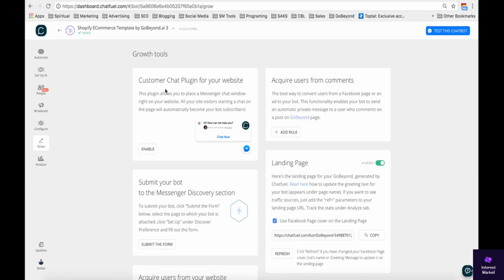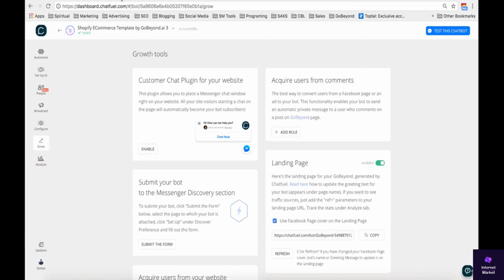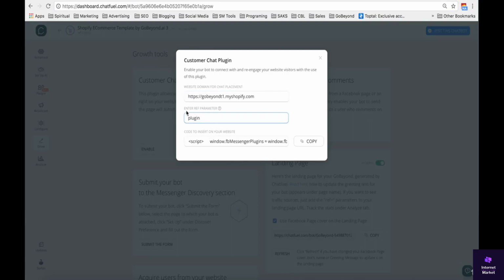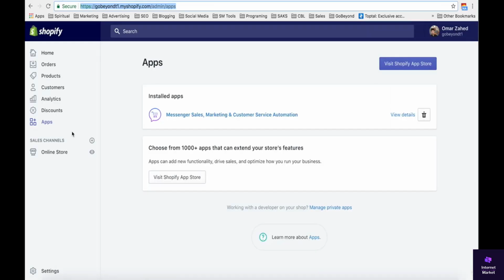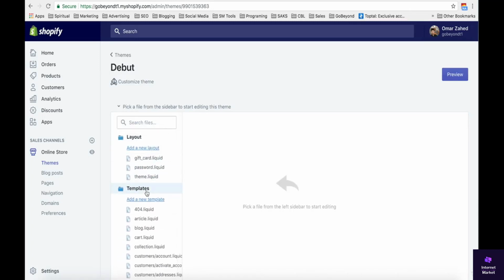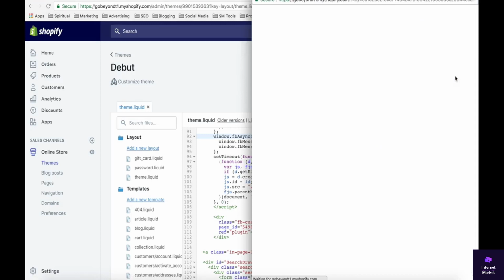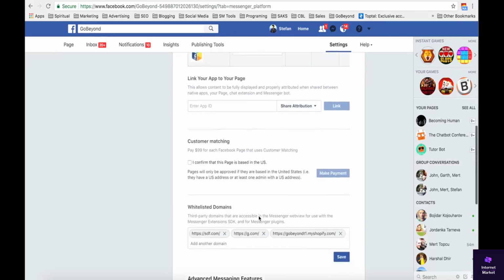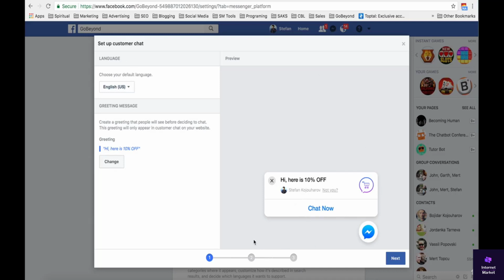How to add facebook messenger chat plugin in your website 2022 Updated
Messenger chat plugin is a software tool that allows businesses or individuals to seamlessly integrate Facebook Messenger into their website. This plugin enables website visitors to have real-time conversations with businesses or individuals on the website through a chatbox. The chat plugin is free, easy to install, and customizable, making it a convenient tool for businesses to offer customer support, provide answers to inquiries, foster engagement, and even close sales. It is also compatible with mobile devices or desktop computers, making it accessible to anyone regardless of their device. With Messenger chat plugin, website owners can provide instant, personalized assistance and create meaningful connections with their visitors. This real-time communication tool has increasingly become a popular way for businesses to enhance customer engagement and strengthen online customer relationships with ease, speed, and convenience.